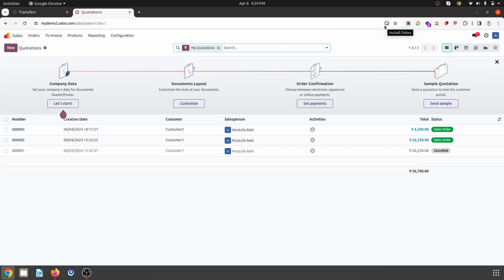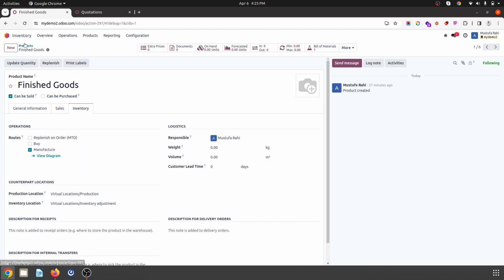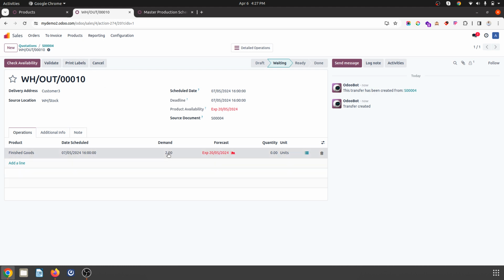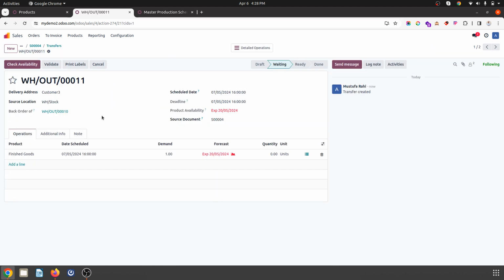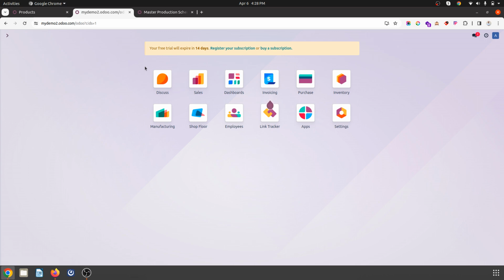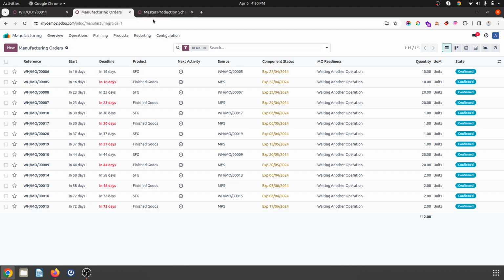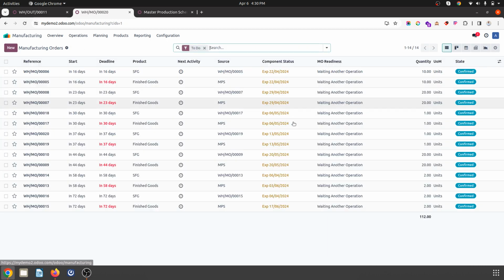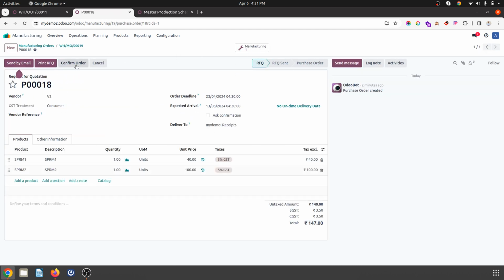Odoo17.2 How Split Delivery can help Planning your Master Production Schedule with raw material RFQ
Odoo17.2 comes up with a new feature where you can make a sale order and split your deliveries as per customer's plan and your goods availability in advance.

Here, I would like to show a business case where split delivery feature can be used to combine it with production planning.

In this video you can learn how split delivery can help you plan your "Master Production Schedule" in Odoo to manage manual replenishment with make to order items in the list, along with raw material replenishment planning.